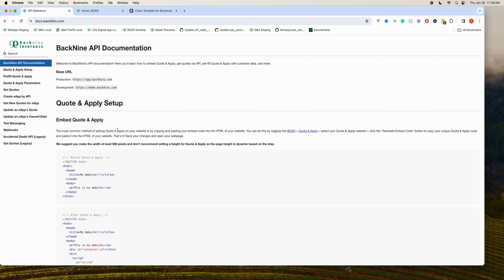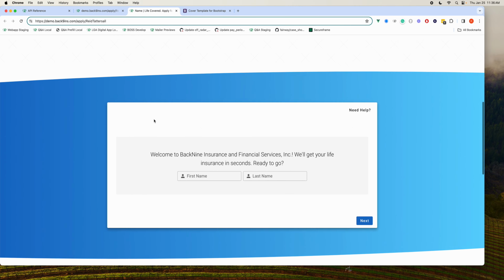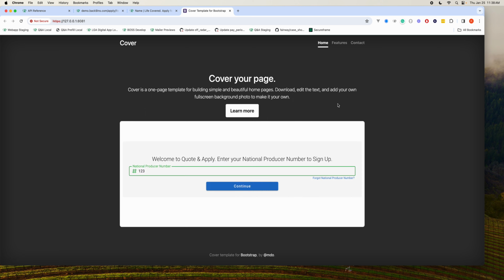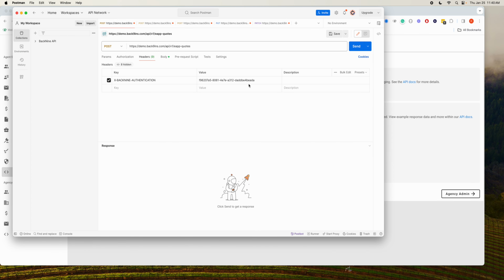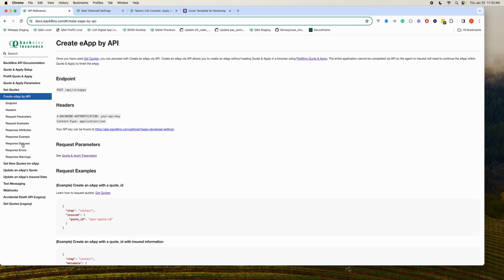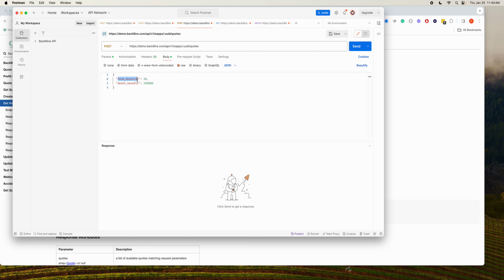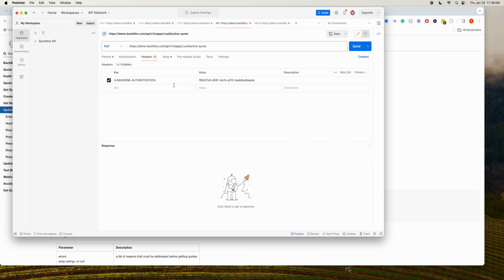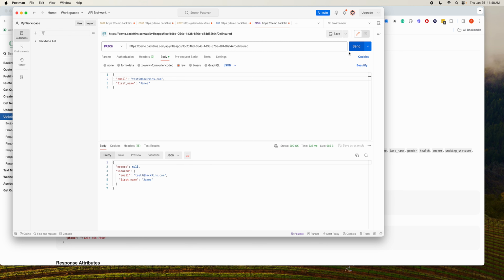BackNine's API Documentation